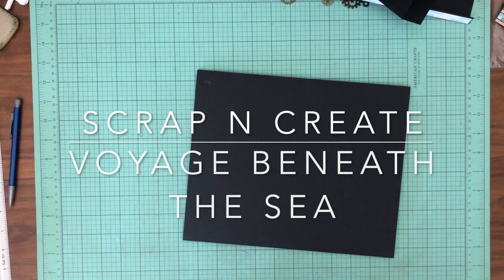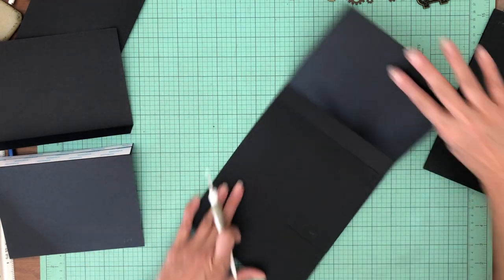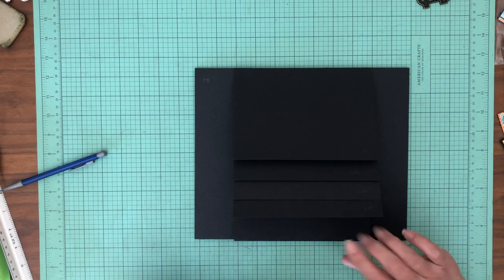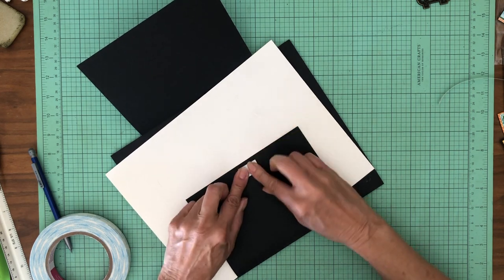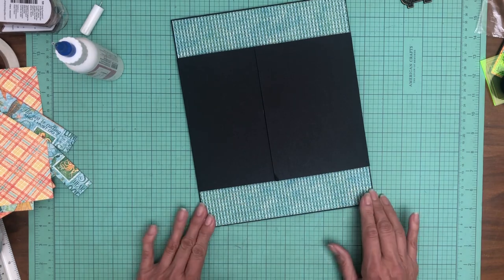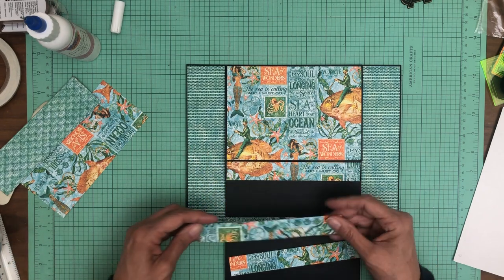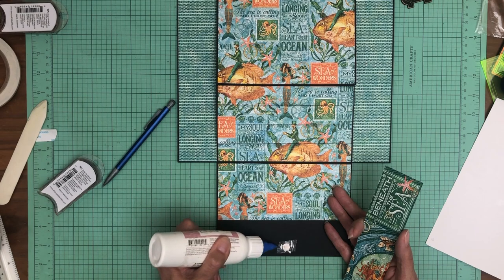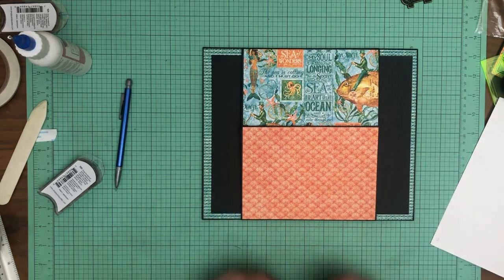Graphic 45 | Voyage Beneath the Sea Mini Album P3